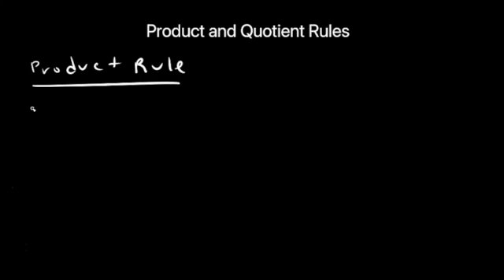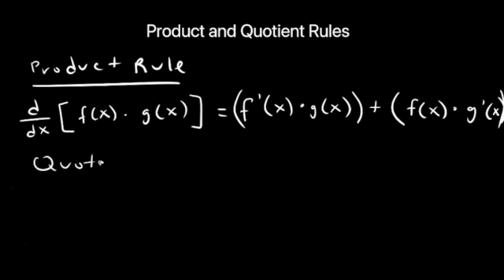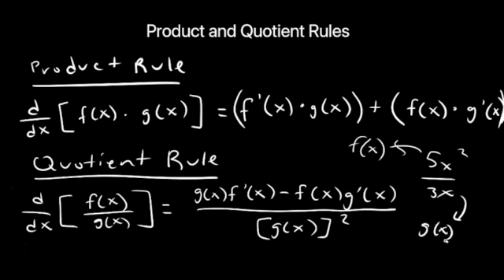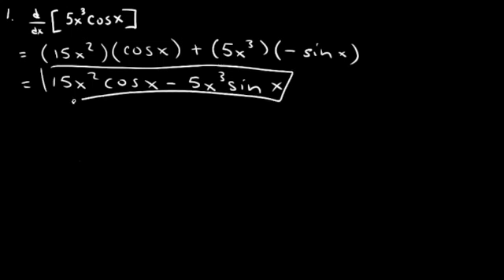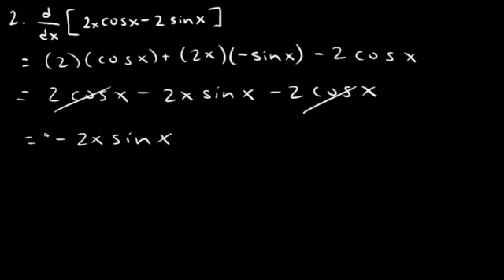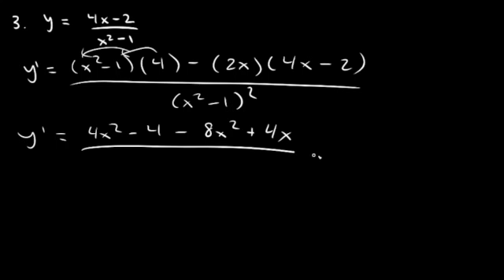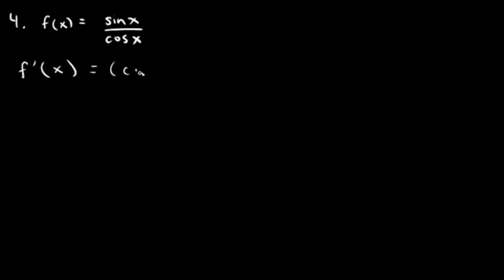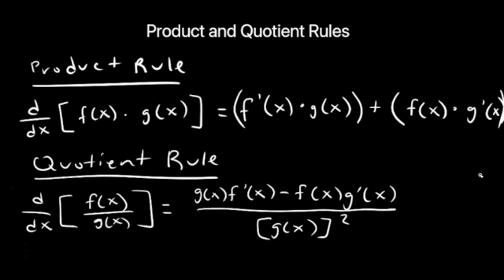Differentiation: Product and Quotient Rules (Calculus AB)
This video is about how to find the derivative of a function that has multiplication or division. I will be going over the product and quotient rules.